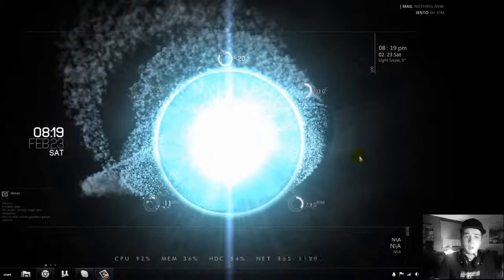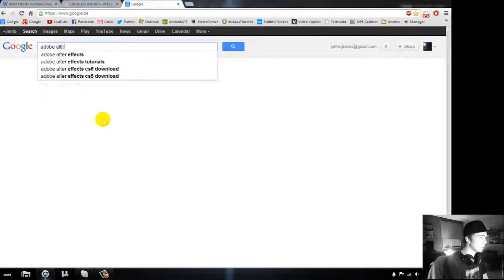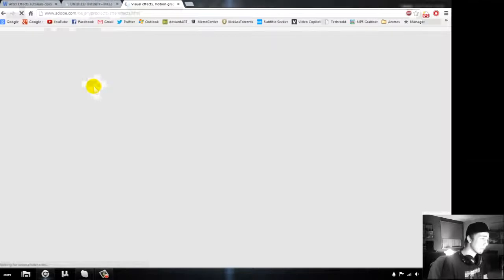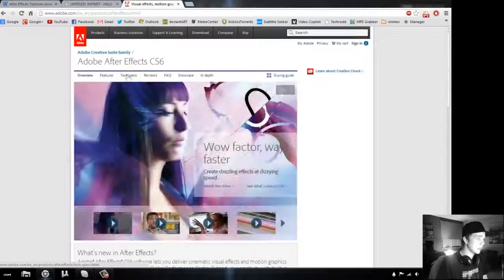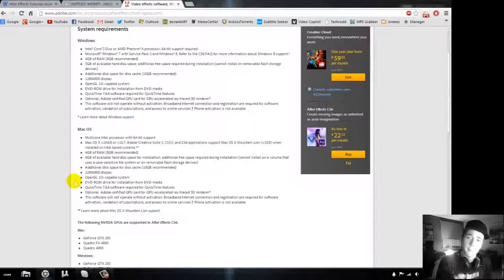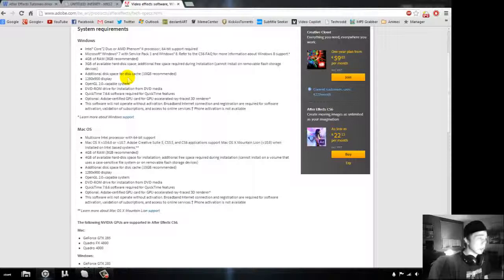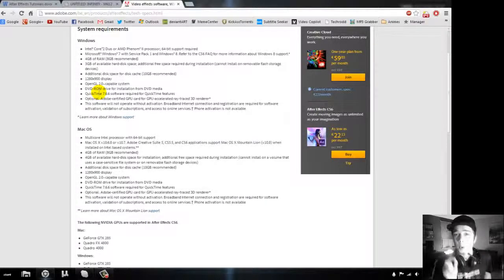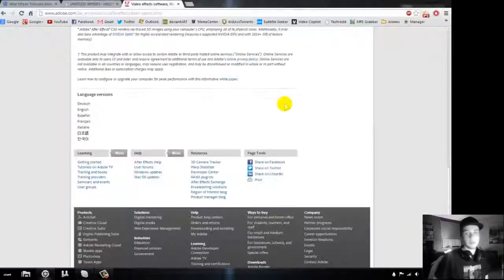After Effects Tutorial Episode 1 About After Effects by Techrodd